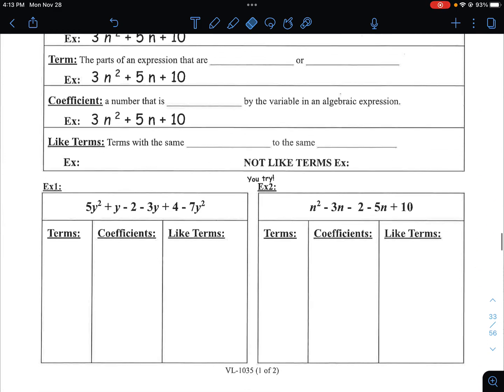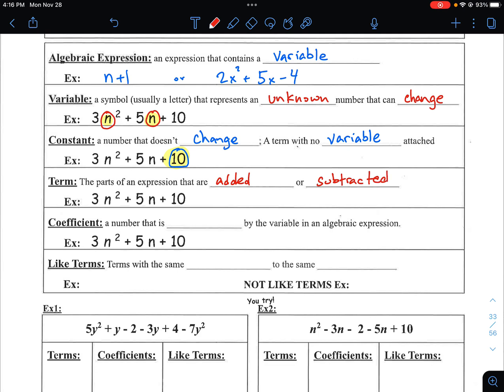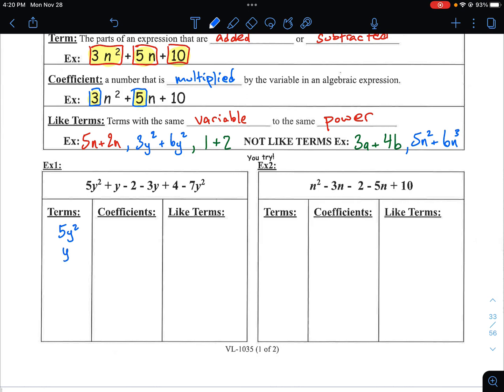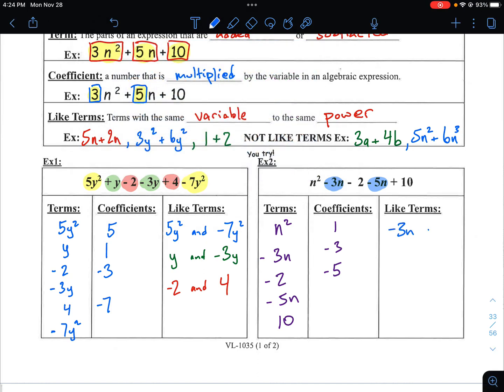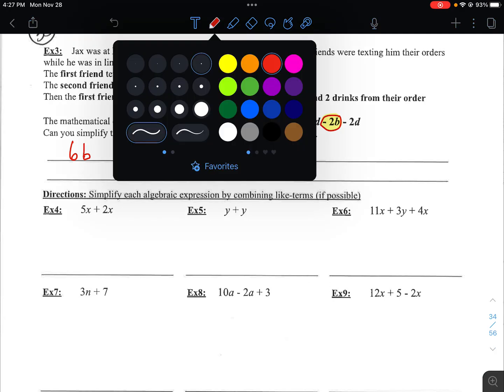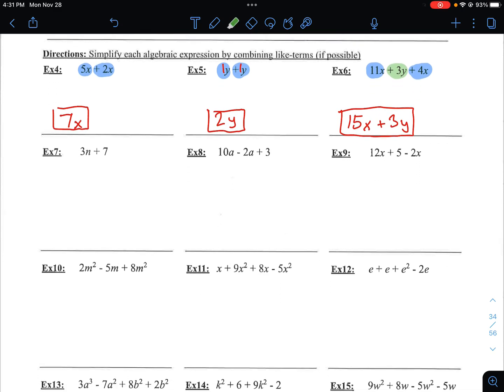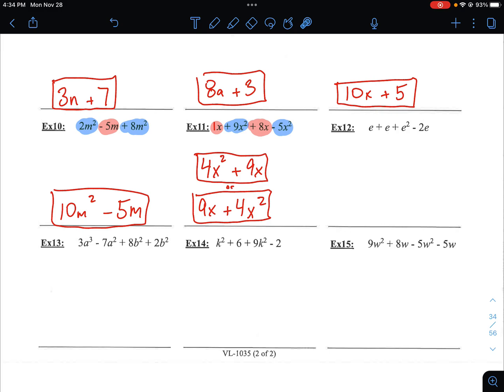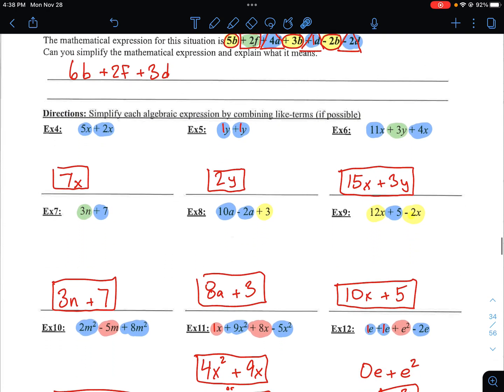M6 - 10.3 NOTES Equivalent Expressions (VL-1035)